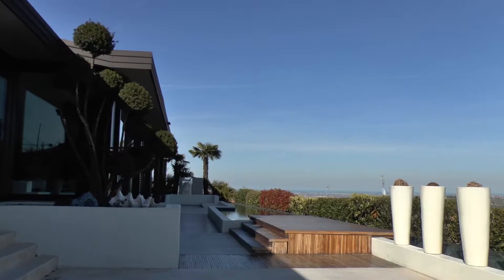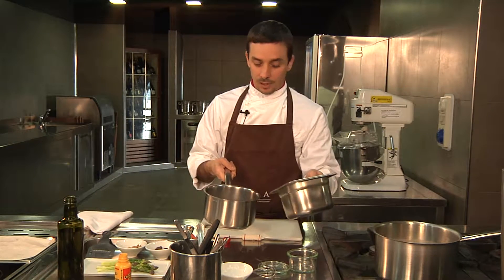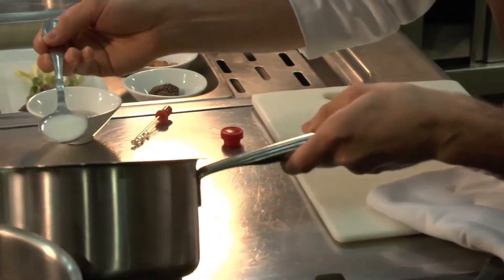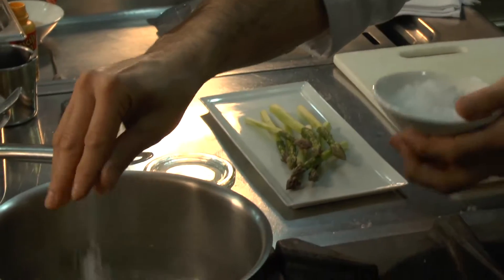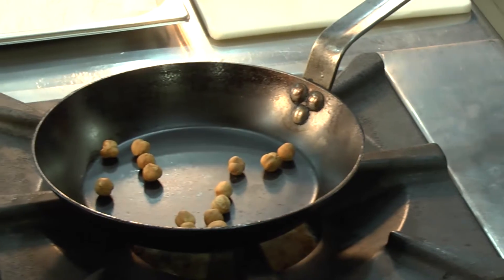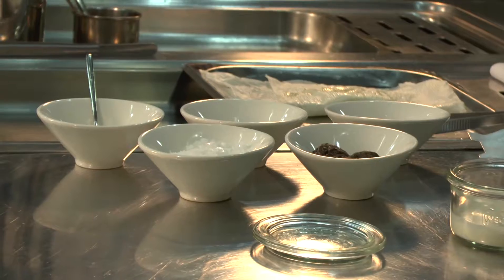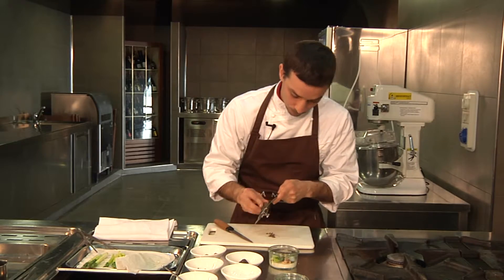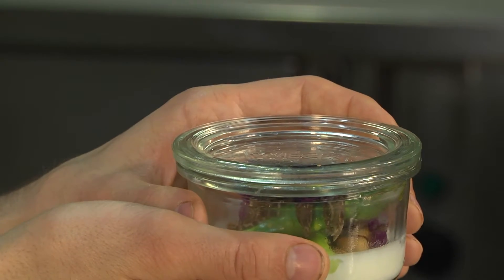Refined dishes in WECK® jar - Goat's milk curdled with asparagus and truffle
Chef cook Gianluca Gorini prepares refined Goat's milk curdled with asparagus and truffle in the WECK® jars!

You can also delight your friends and acquaintances with this refined presentation in the WECK® jars!

We wish you a lot of fun after cooking and a good appetite!